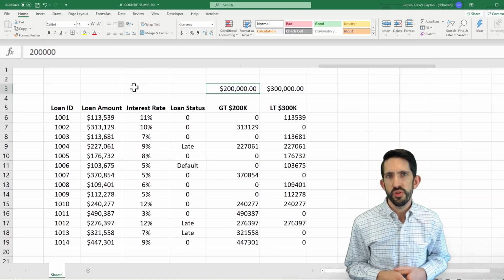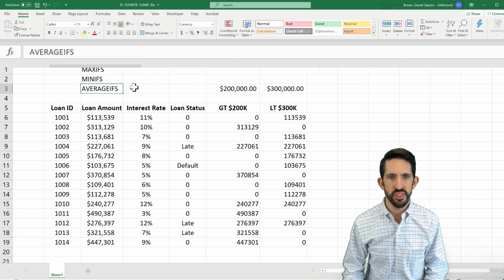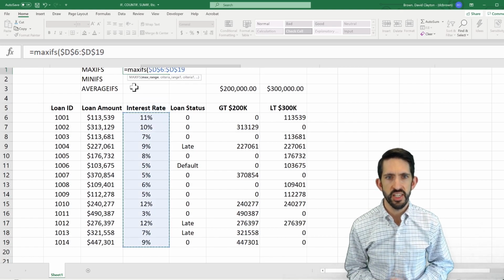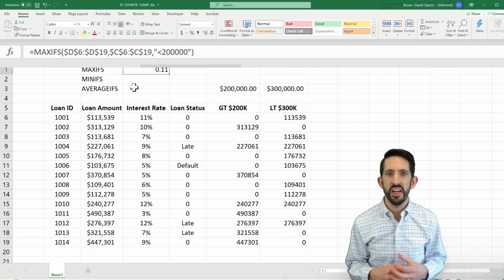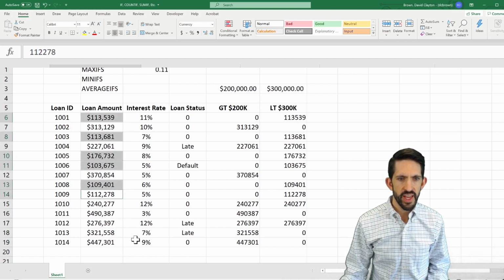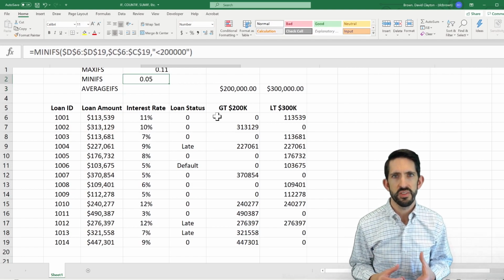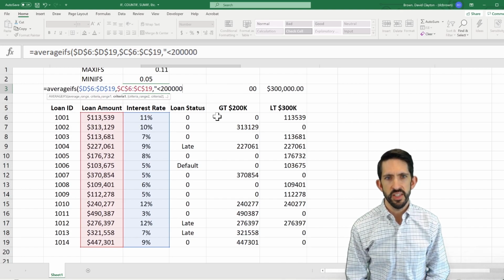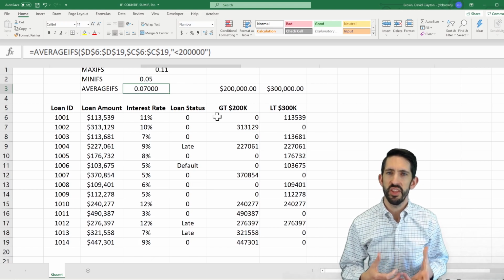MAXIFS, MINIFS, AVERAGEIFS